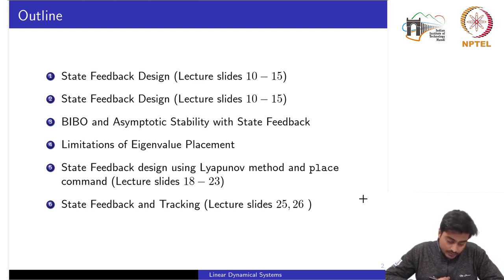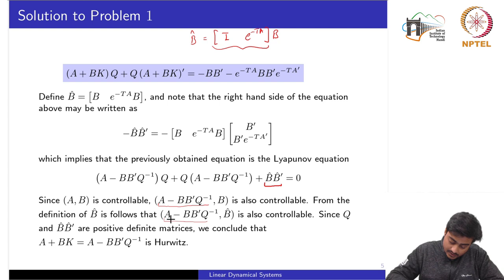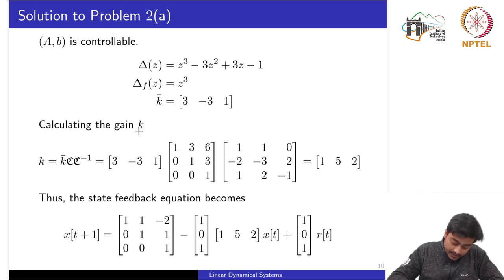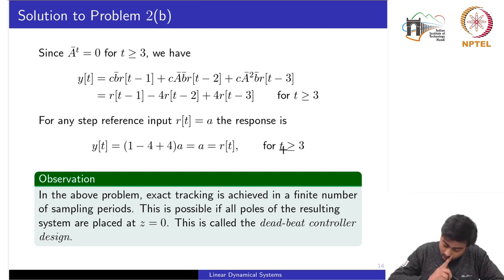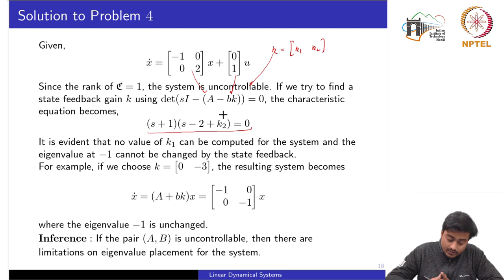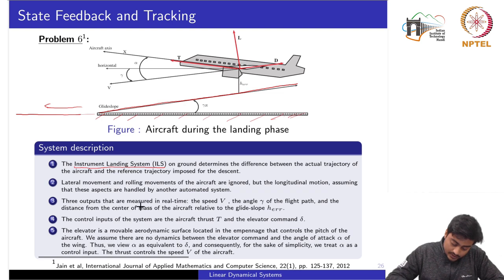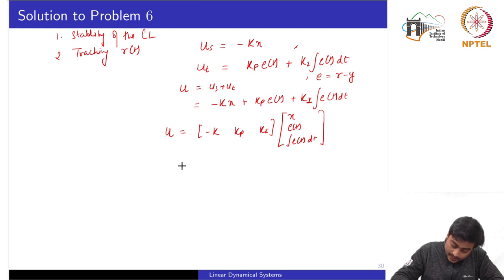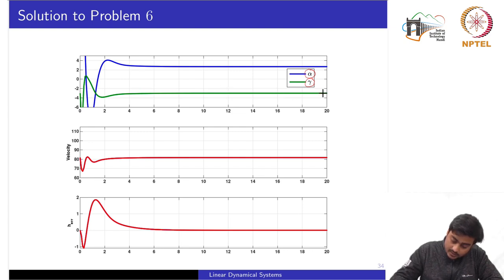TUTORIAL 5 (Dr. Tushar Jain)